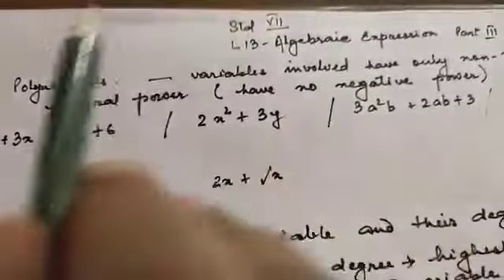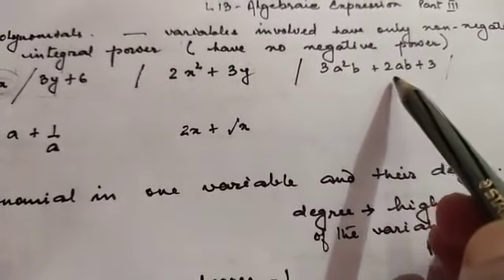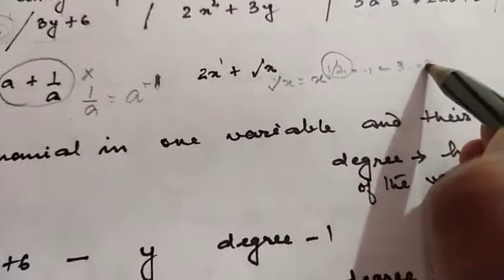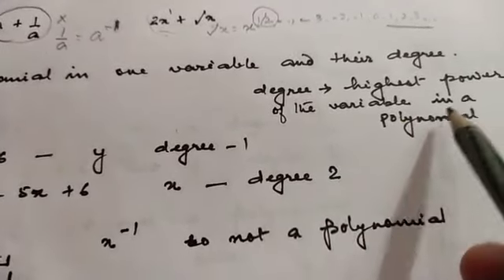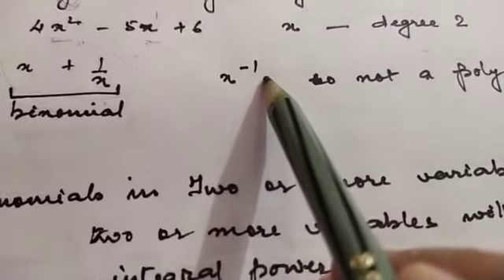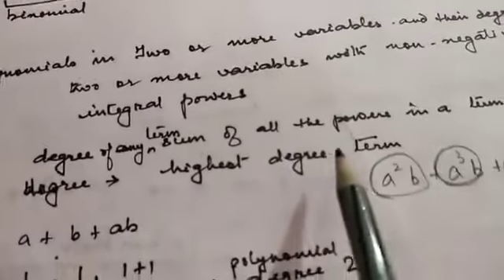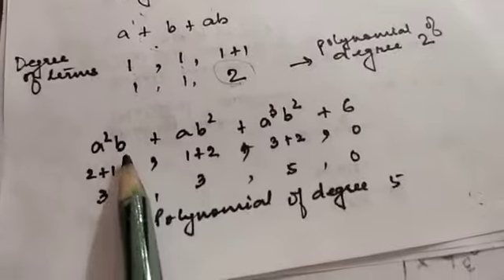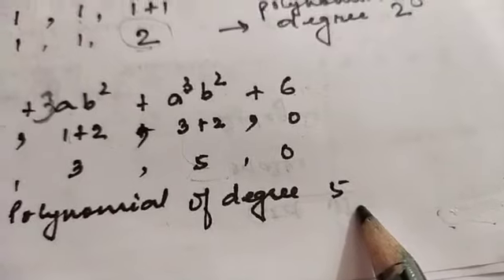Std-vii Mathematics Algebraic expressions part 3